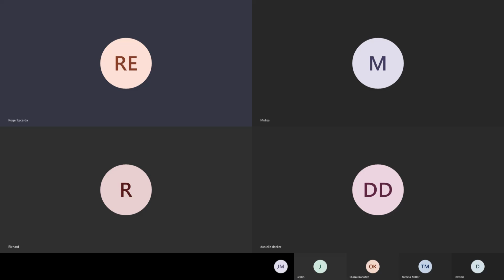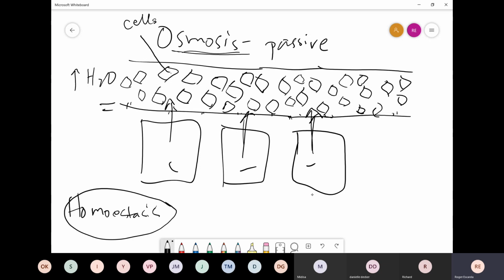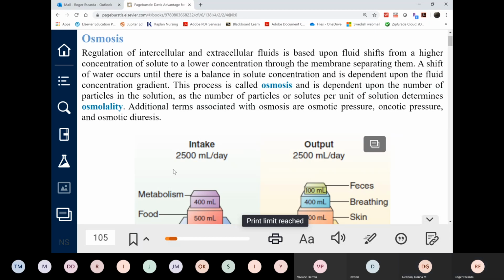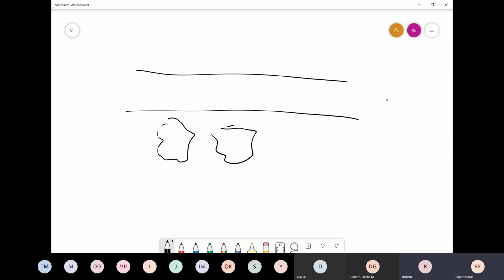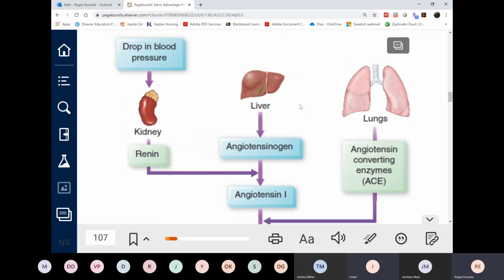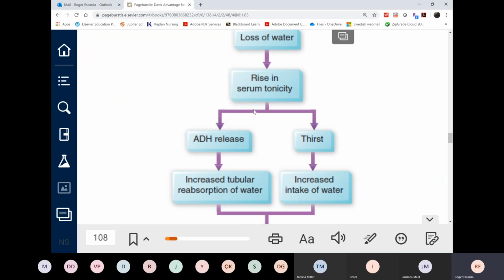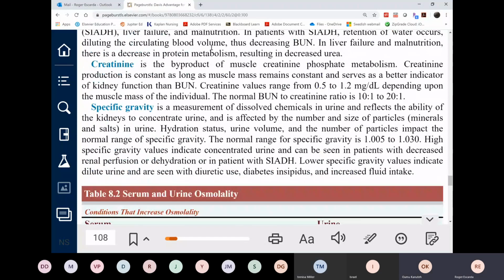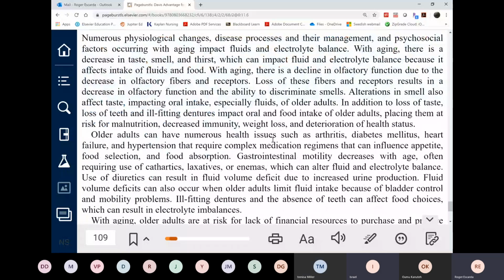NUR 241 May 5 Lecture 1